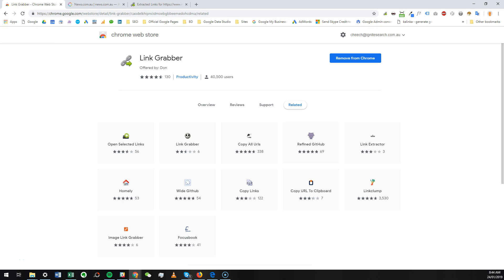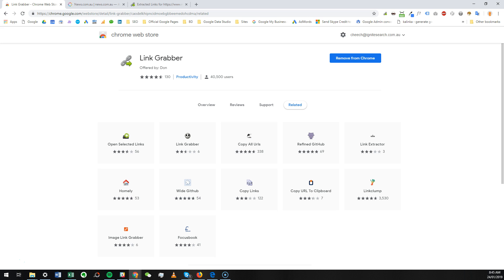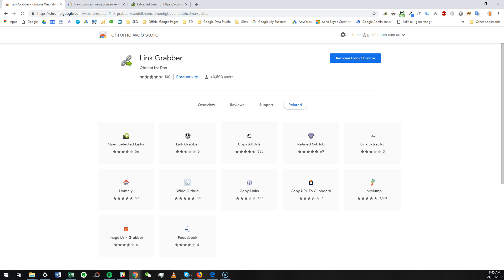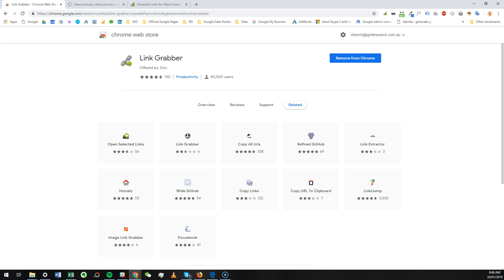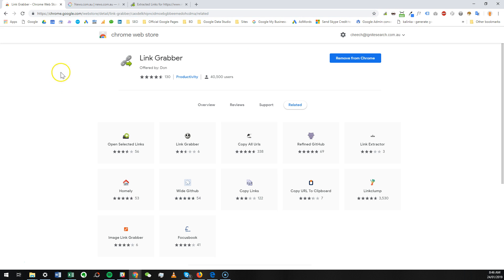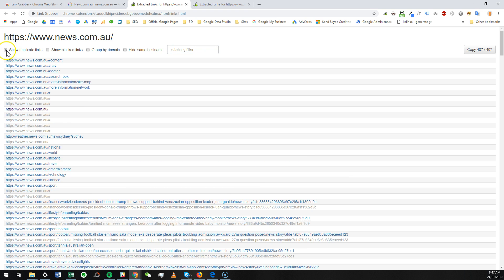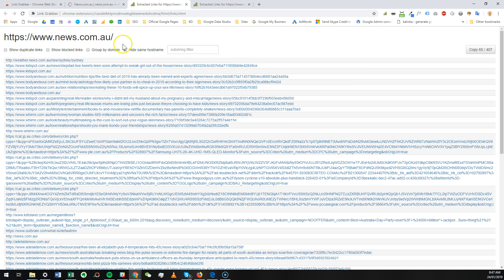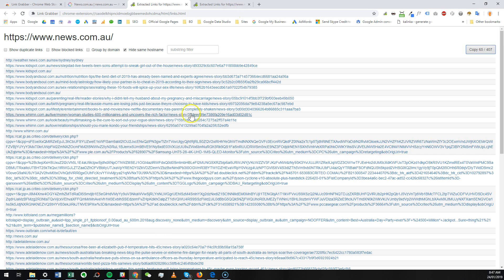How to Use The Link Grabber Chrome Extension: Ignite Search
Welcome to this week's Software Spotlight video, where we discuss how to use the link grabber Chrome extension.